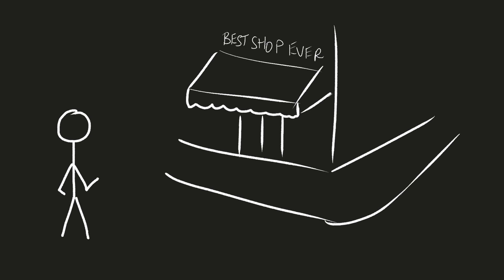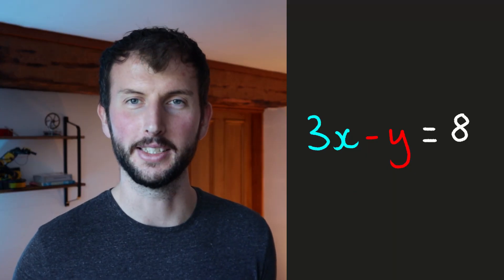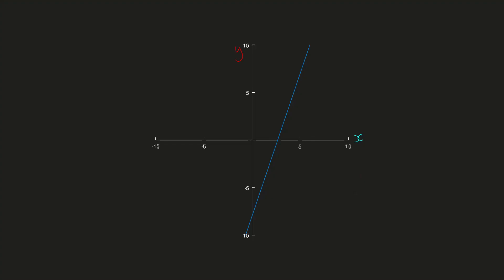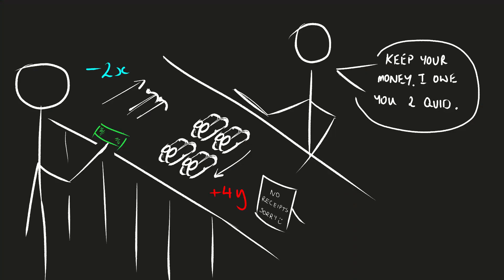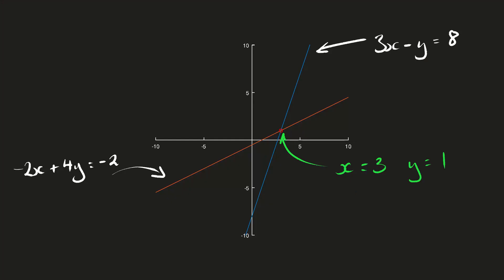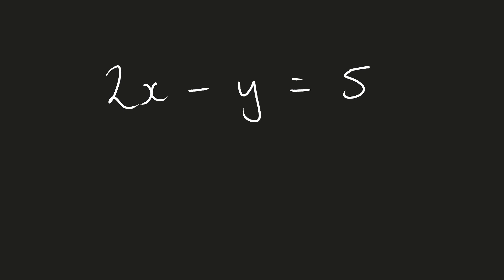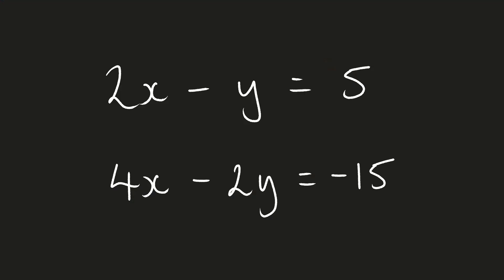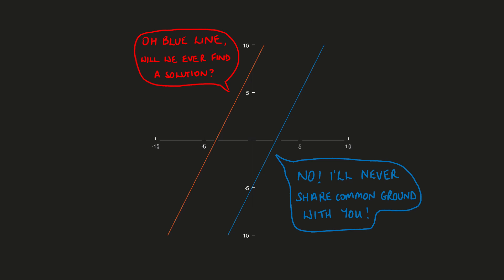Simultaneous linear equations and their possible solutions | Matrices | Guide to Engineering Maths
In this video I discuss the possible solutions to two simultaneous equations. It is important to keep these in mind when understanding and describing simultaneous equations using matrix algebra. Although in this video I keep things simple by only talking about two equations, a system of linear equations can have as many equations and variables in it as you like. We will be dealing with systems of 3 and more linear equations later on in the Guide to Engineering Maths.

A few definitions/descriptive words that I've found helpful to understand:

Linear:
Think straight lines. Simply put, it means whatever it is (usually an equation, function or transformation) doesn't create curves or irregular spaces. So f(x) = x^2 is not a linear function neither is y^2 + sin(x) = 5, but x + 3y - 2z = 9 is.
In essence an equation is linear if it's variables are only multiplied by constants (commonly real numbers), and each variable is to the power of 1. In conversation, if I were to say that, "the amount of torque about a point is 'linearly' proportional to the force applied", I would be saying the Torque = (Some constant) x the force applied.

Linear dependence/independence:
Well this can be deciphered from knowing what linear means... If two things are 'linearly' independent then they cannot be described as a scalar multiple of each other. They are 'independent' of each other 'linearly'.
And so if they are linearly dependent then they can be described as a scalar multiple of each other.

Follow A Clever Chimp on Facebook!